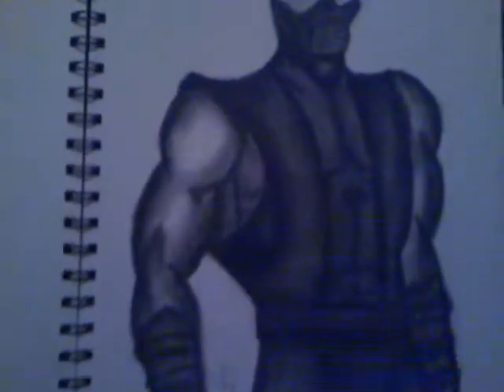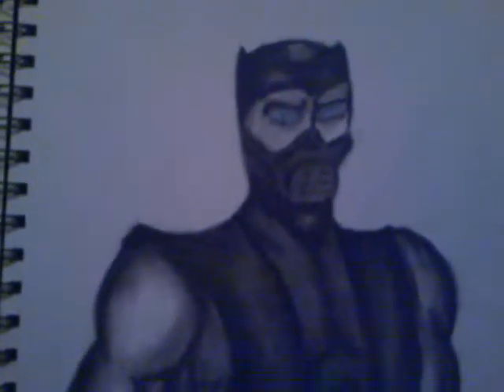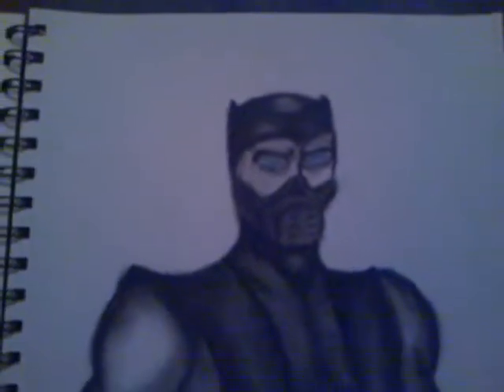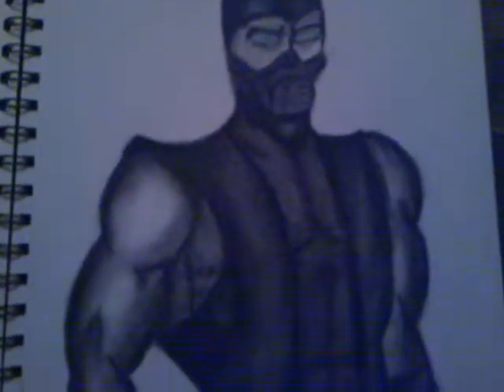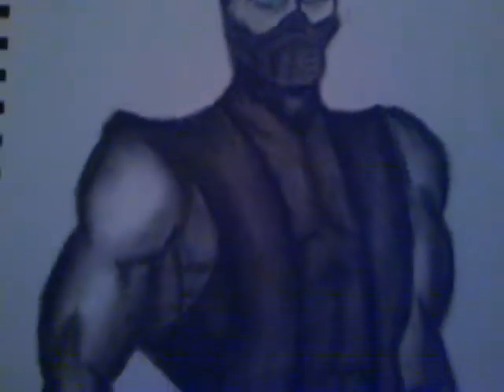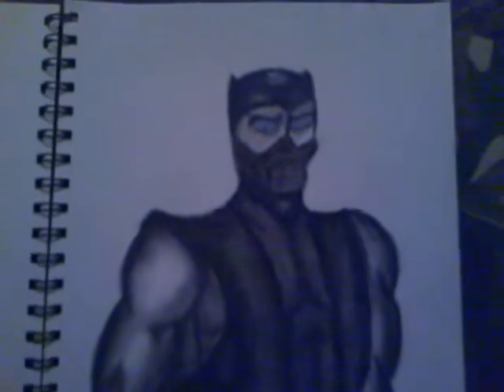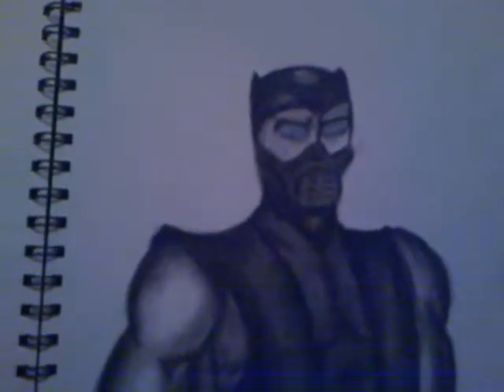Noob Saibot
A very short video of my latest art work. Chris (WickedClownNZ) asked me to do him a pic of Noob Saibot, so i attempted it. Im pretty proud of how he came out.